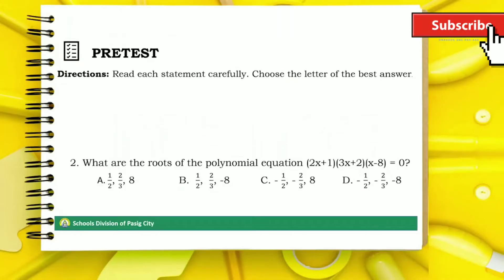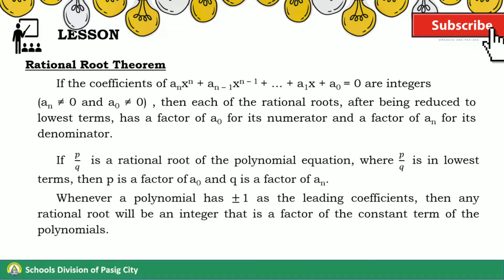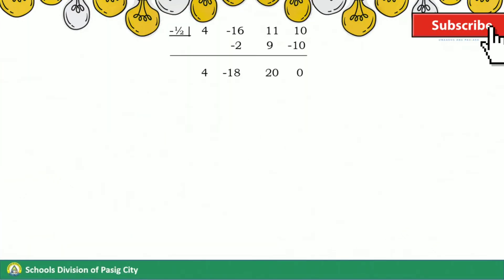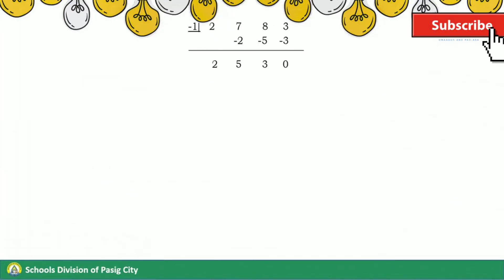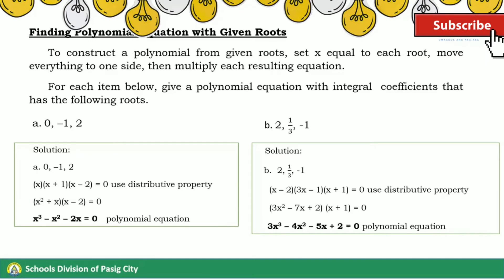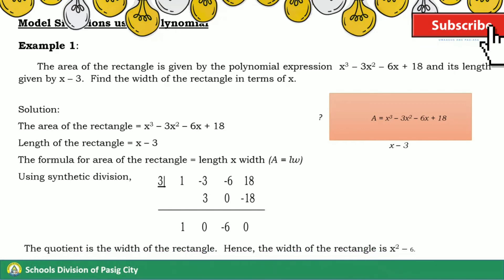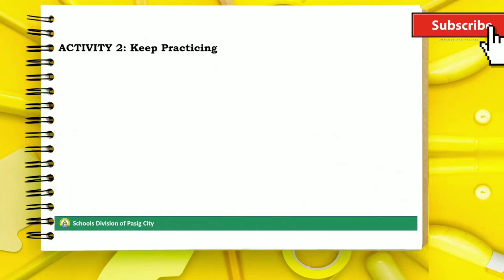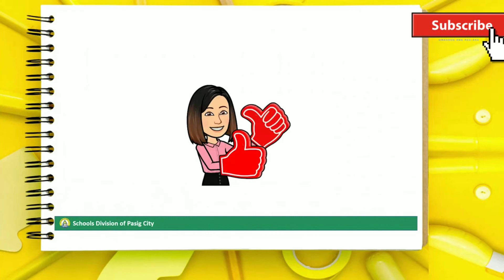MATH - SOLVE PROBLEMS INVOLVING POLYNOMIAL EQUATIONS